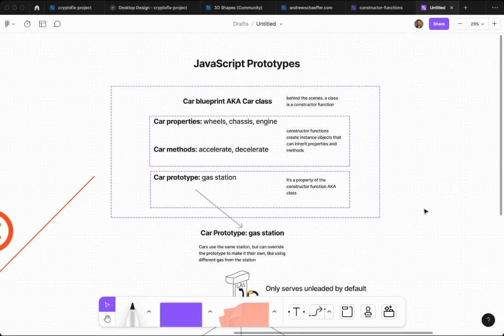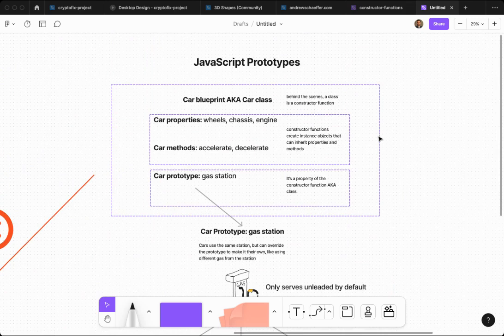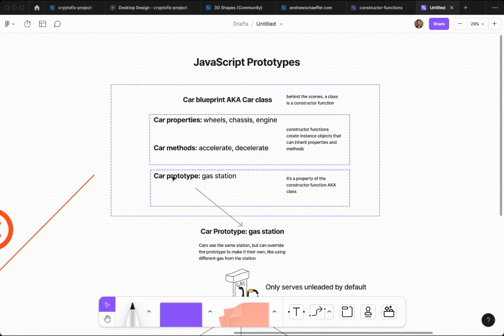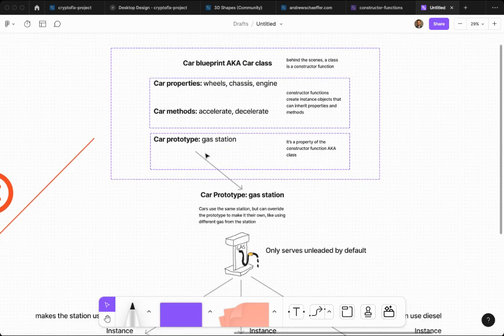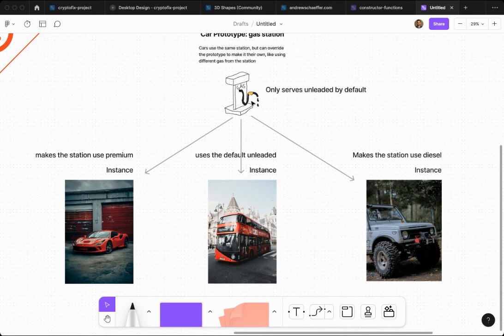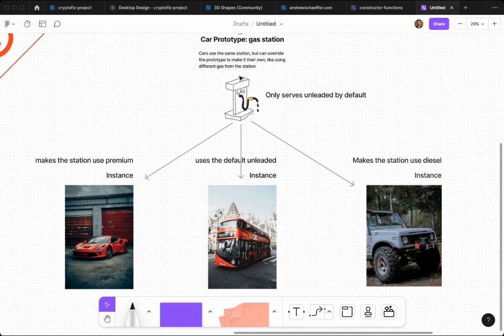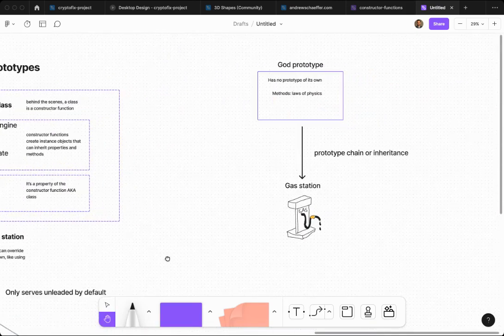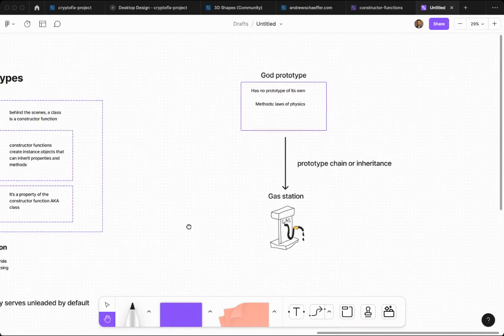JavaScript prototypes explained in 3 minutes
Prototypes allow multiple objects to inherit properties and methods without code duplication.